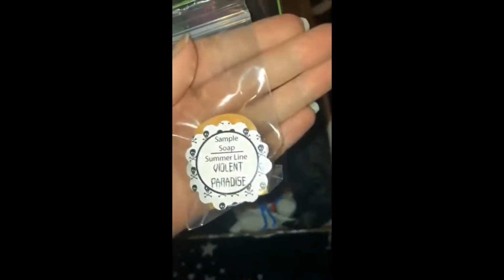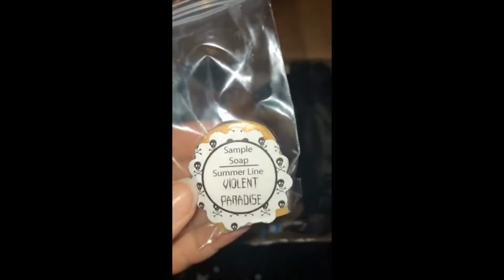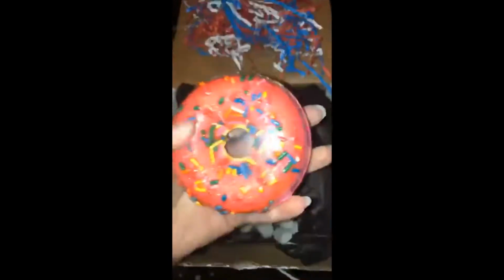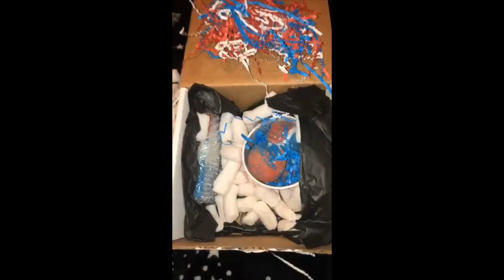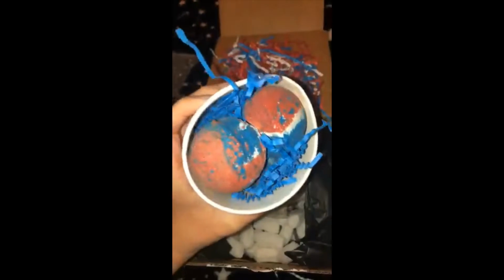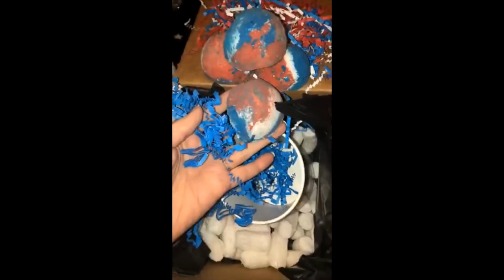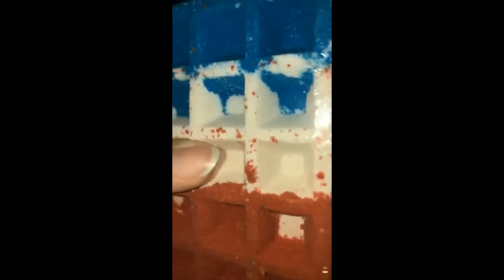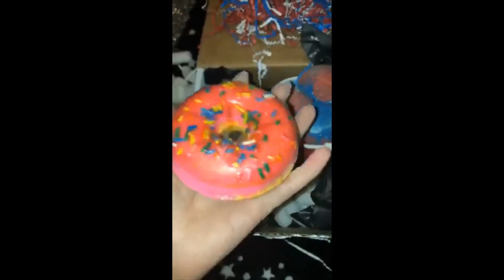Twisted Allure Summer 2019 Unboxing